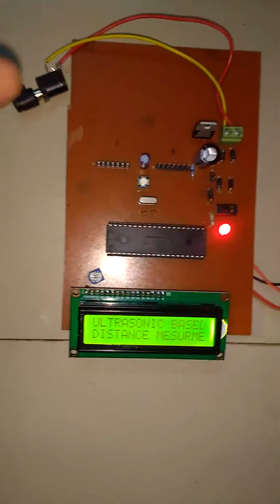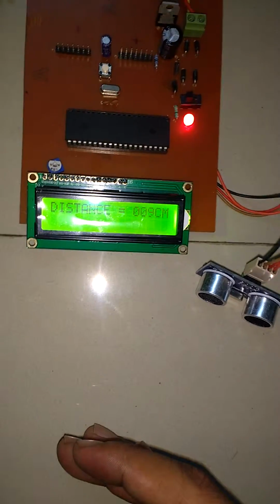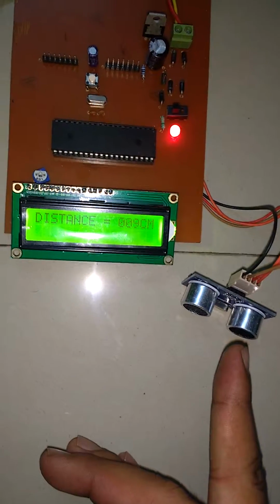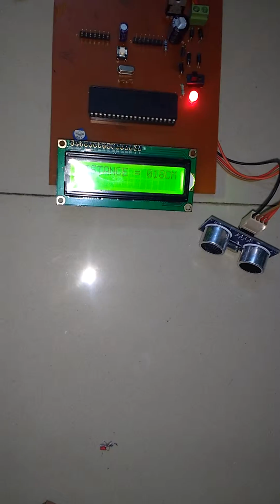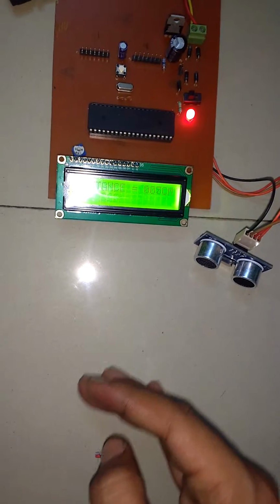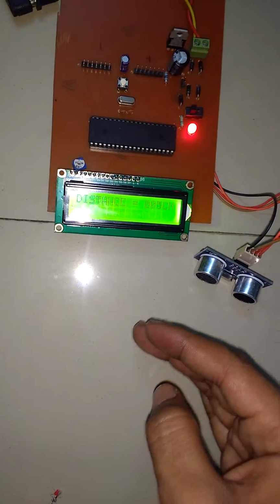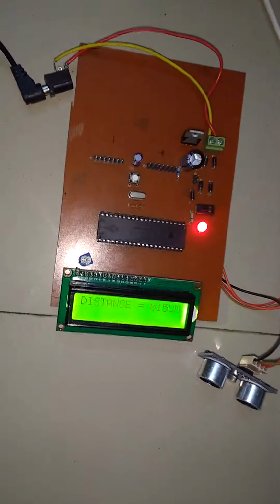ultrasonic distance measurement